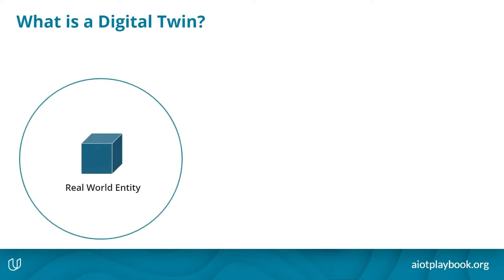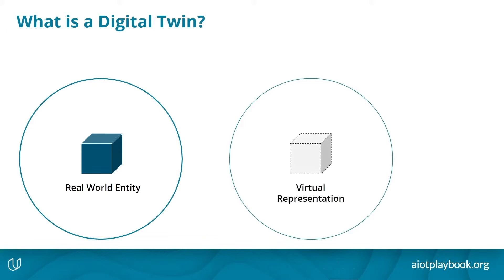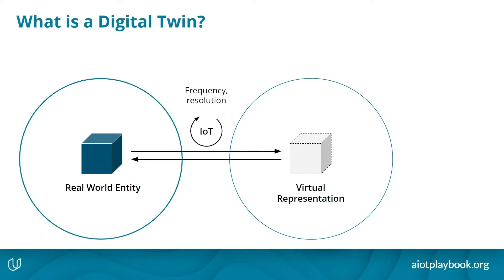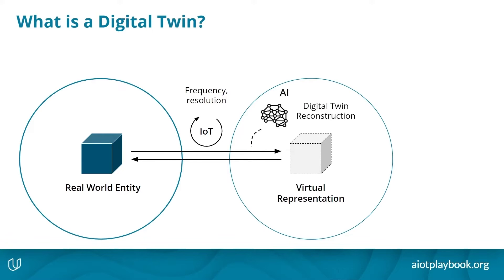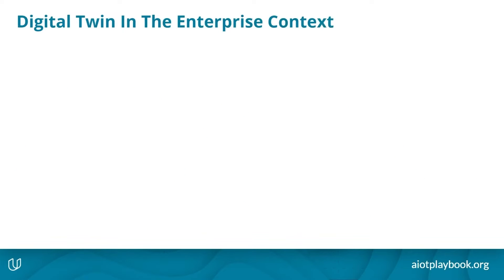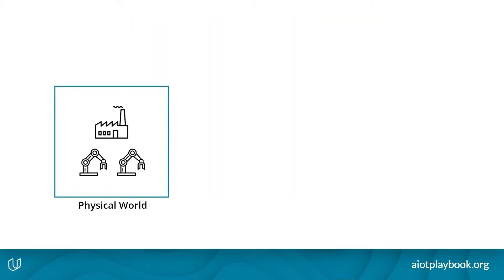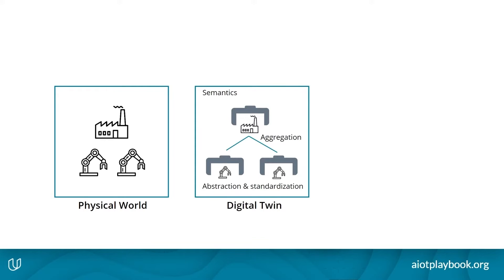What Is A 'Digital Twin' in AIoT Artificial Intelligence of Things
This video is an excerpt taken from our course, AIoT Foundations

Udacity instructor, Dirk Slama, explains the concept of a ‘digital twin’ in ‘AIoT’ (artificial intelligence of things). If you like what you learned, check out the rest of the program (linked above), which covers AIoT fundamentals (artificial intelligence, data, IoT, and hardware), integrating it into your business strategy, the technical execution required to bring your AIoT framework to market, and more.